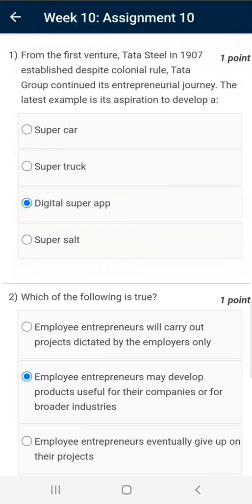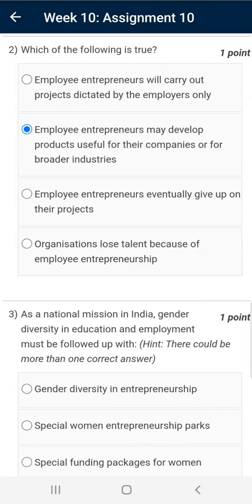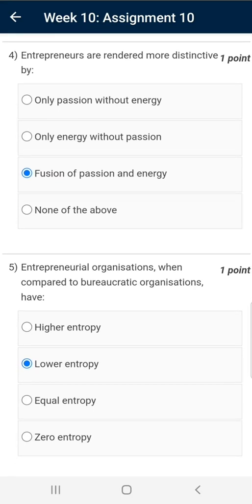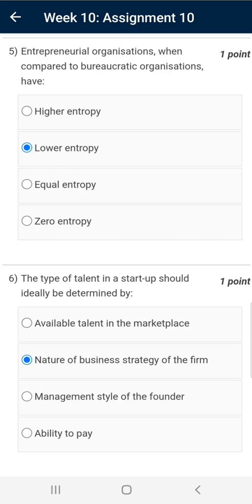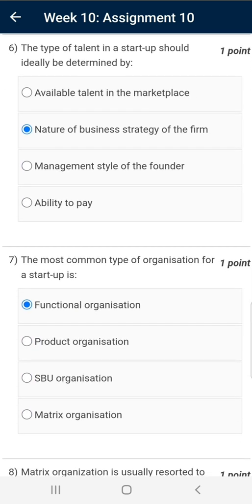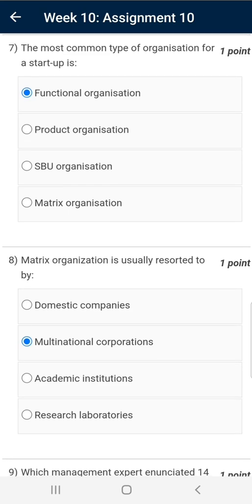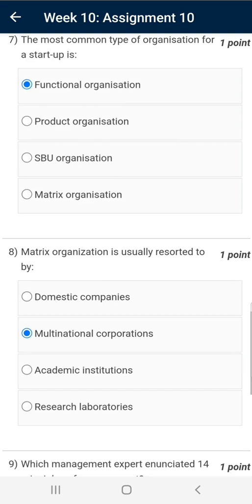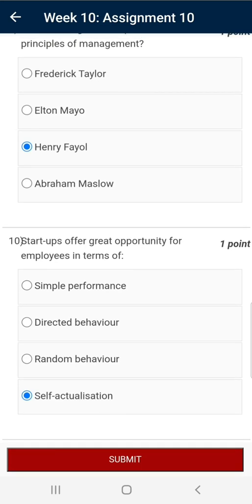SWAYAM NPTEL Entrepreneurship Week 10 Assignment 10 Answers for September 2022